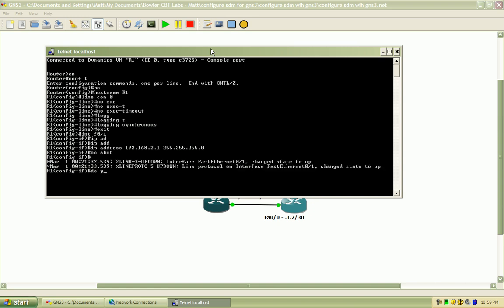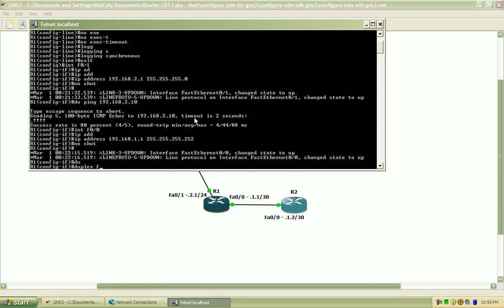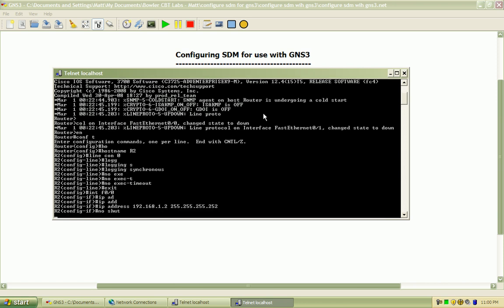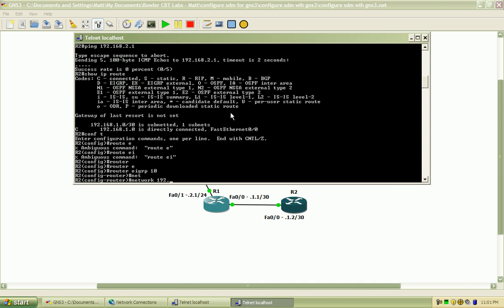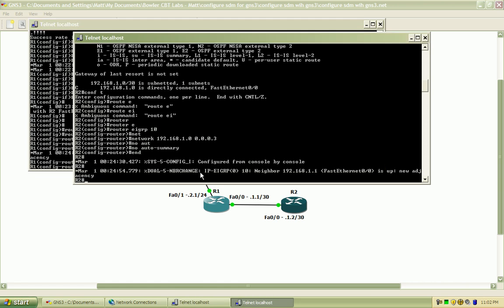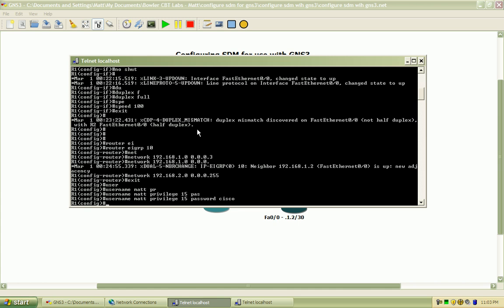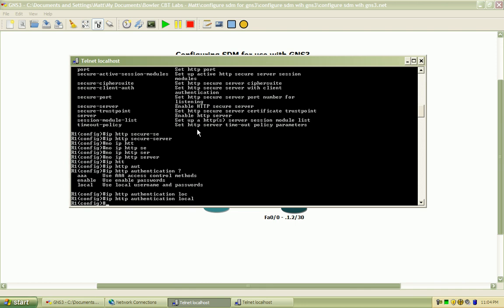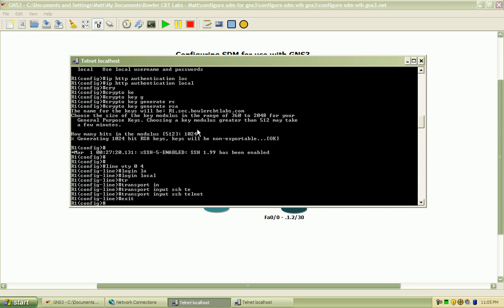Configuring SDM for GNS3 - Part II.avi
Configuring SDM for GNS3:

- installation of MS Loopback adapter
- installation of Cisco SDM 2.5
- configuring Cisco 3725 router for use of Cisco SDM